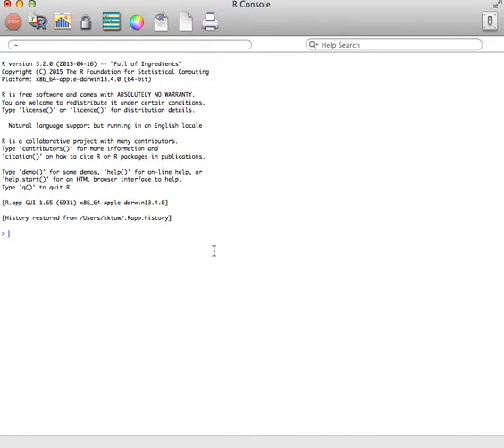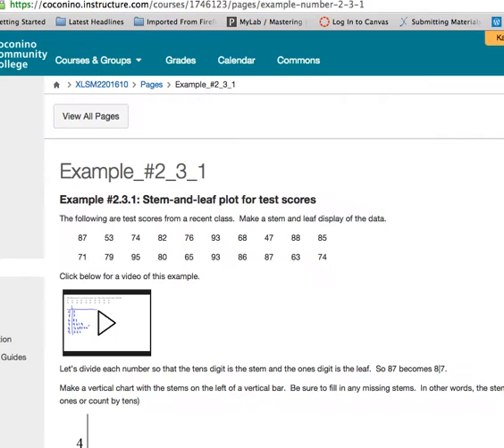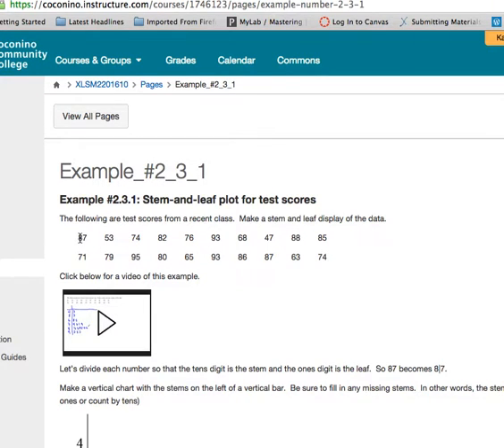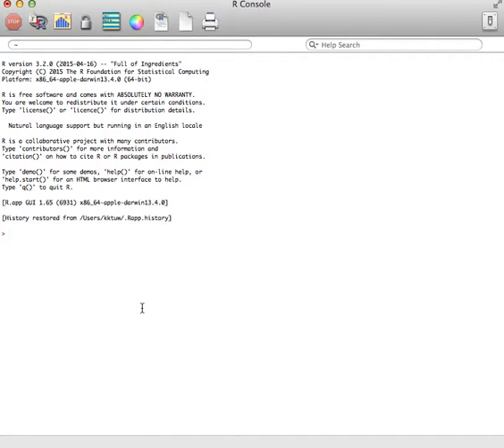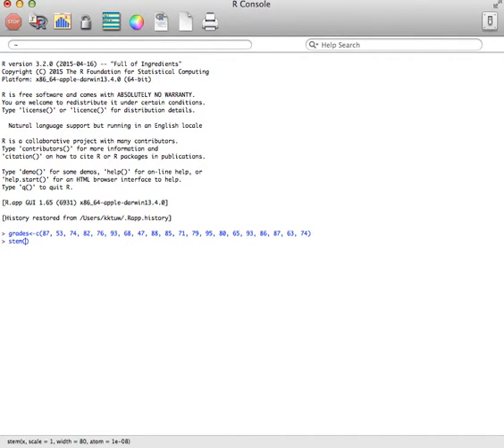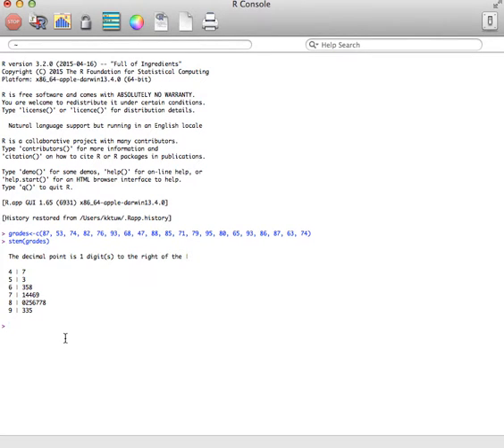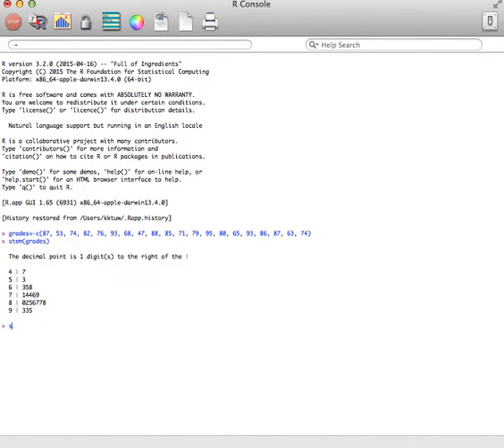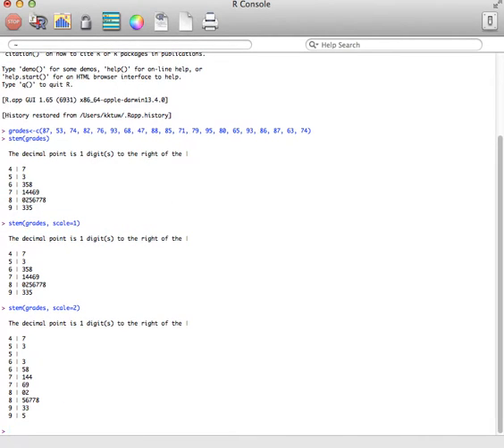creating a stem plot in R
This video shows how to use R to create a stem plot.